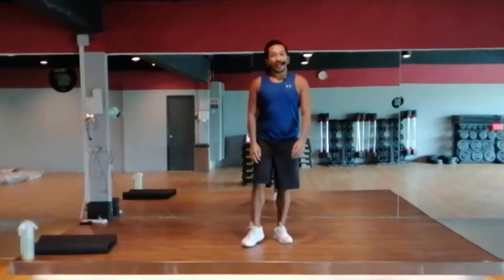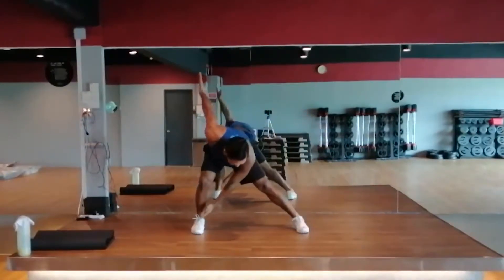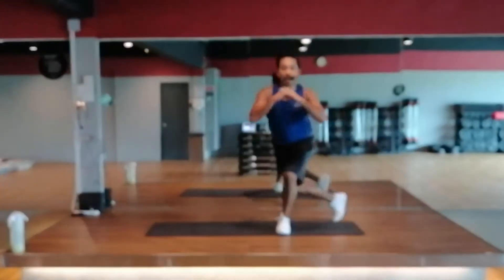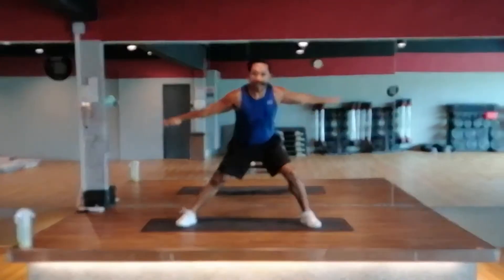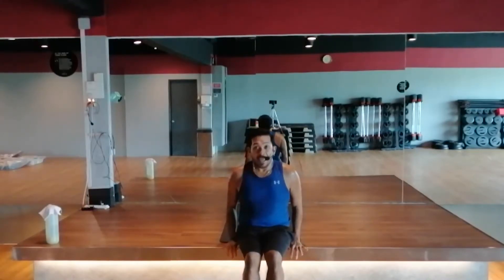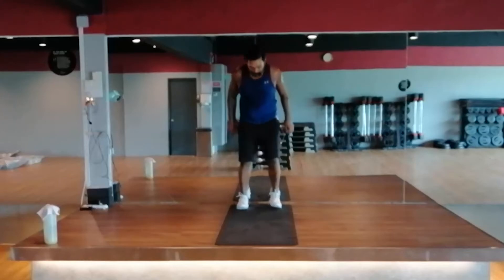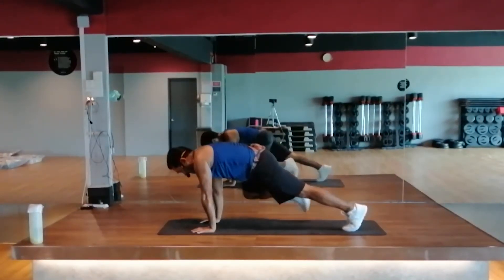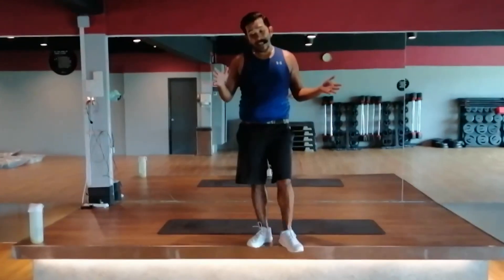Total Body Blast with Raven for Level Up O'Clock - LEVEL UP FITNESS MY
Start your weekend right with this banging workout called Total Body Blast with Raven for Level Up O'Clock!!!

Get yourself a little bit of a buzz from head to toe until you said no! We're gonna work every major muscle group of your body to cap off your week so you just rest for the weekend!